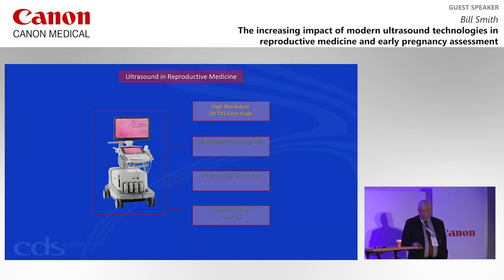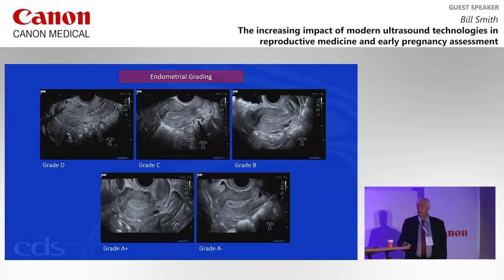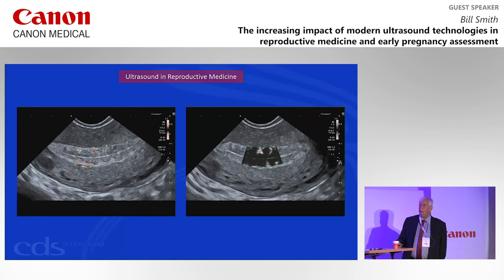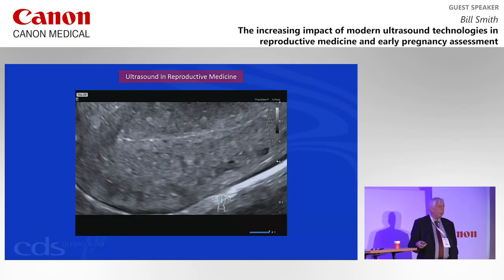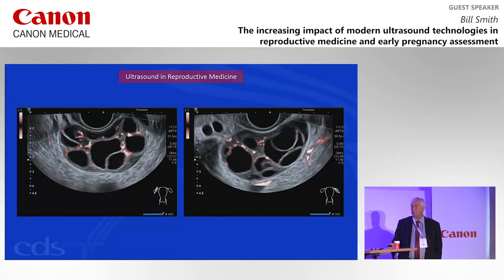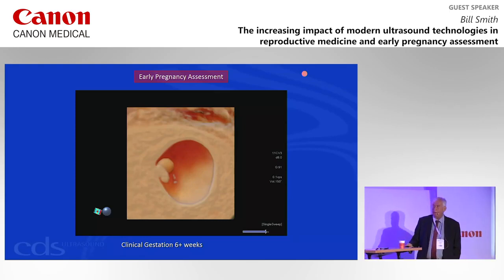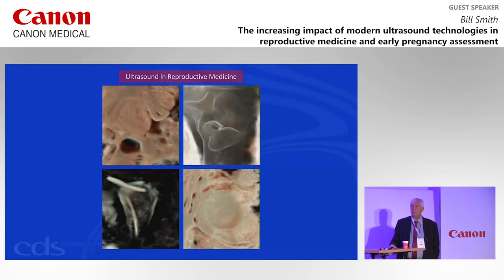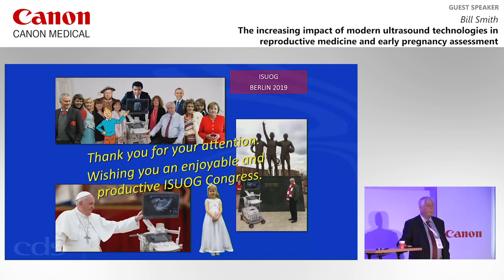ISUOG 2019 Bill Smith on using ultrasound in reproductive medicine and early pregnancy assessments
In this Insight Session from ISUOG2019, Dr. Bill Smith from the UK presents on the increasing impact of modern ultrasound technologies in reproductive medicine and early pregnancy assessment. The presentation features insights, tips and clinical examples from Dr. Smith’s own clinical experience utilizing Canon Medical Ultrasound technology.